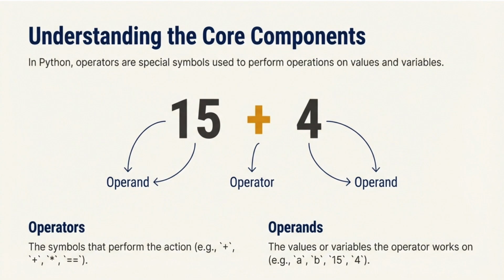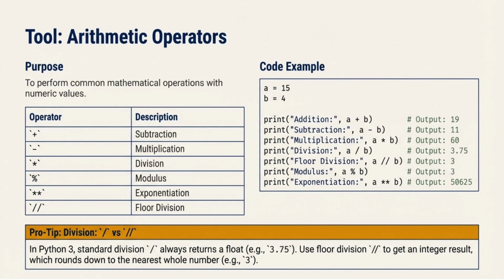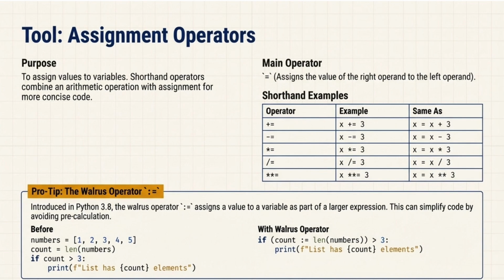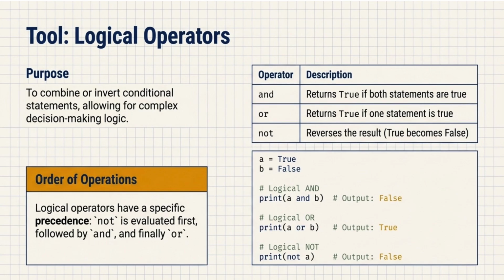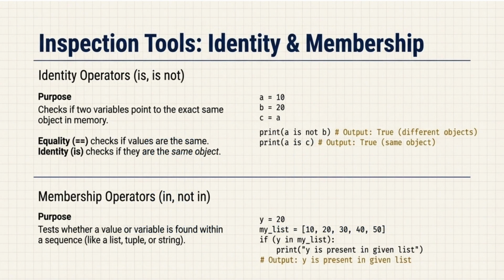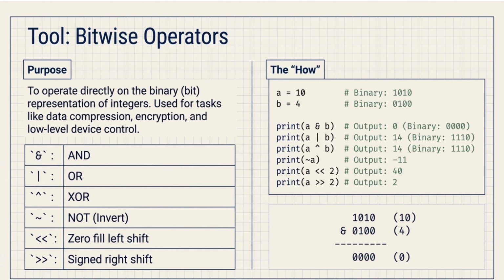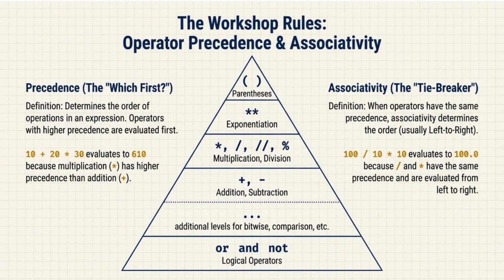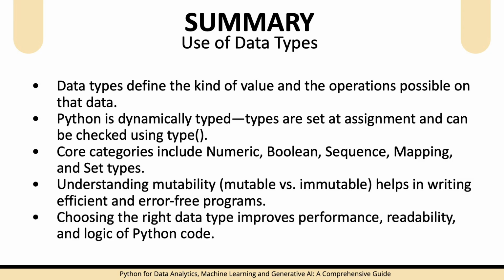WEEK 1 - LECTURE 5 - Python Basics : Operators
Operators are fundamental building blocks in Python that perform operations on variables and values to produce a result. They are special symbols or keywords that tell the interpreter to perform specific mathematical, comparison or logical manipulations. Understanding Python operators is essential for manipulating data effectively, building conditional logic and controlling program flow.